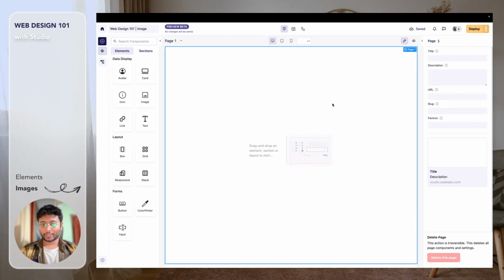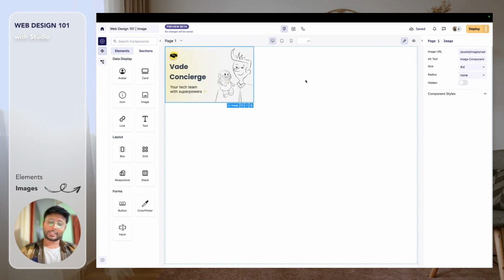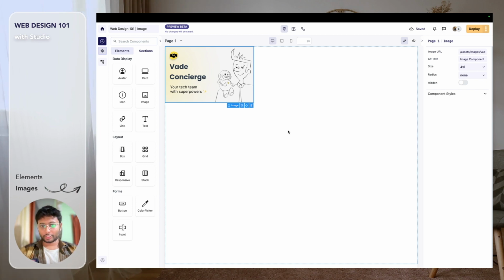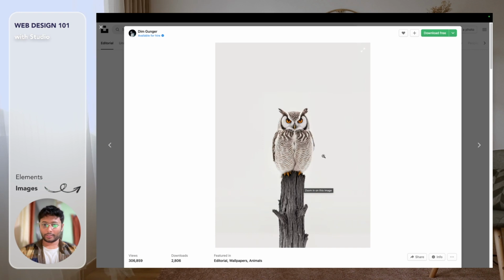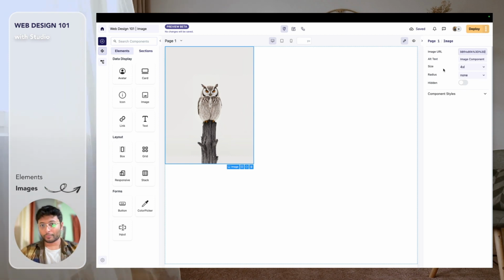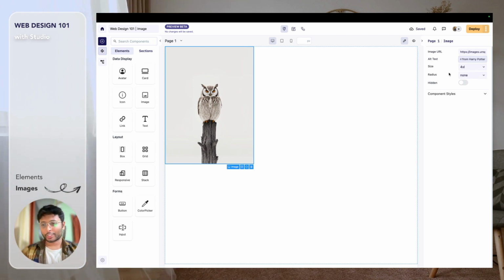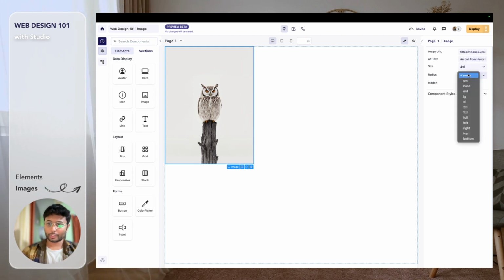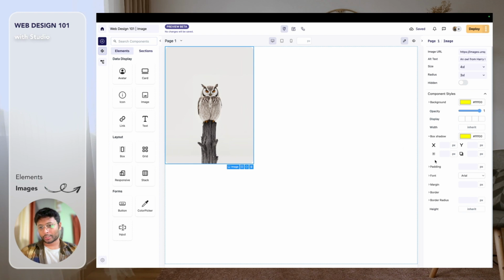Web Design 101 | Elements | Images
A picture is worth a thousand words. Might as well use them effectively. In today’s Web Design tutorial, learn the essentials of images in Studio.

Catch @Akash dive deep into image customization in Studio. From resizing to setting the right alt texts for accessibility, this tutorial equips you to make your images shine ✨

Try it yourself at studio.vadelabs.com. Let us know how we can help you build better apps! ❤️